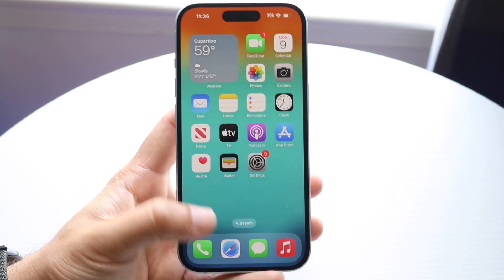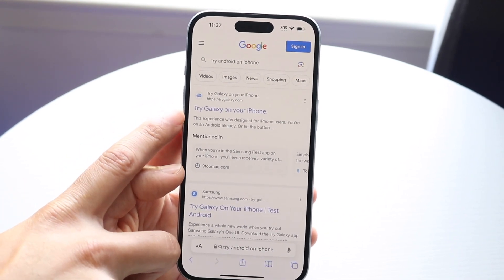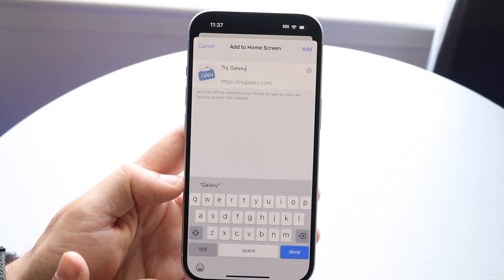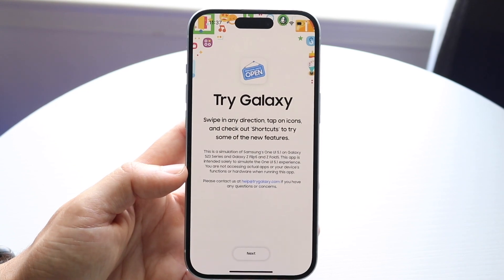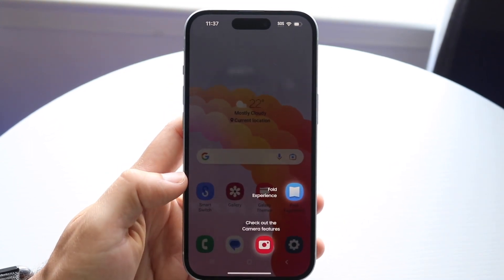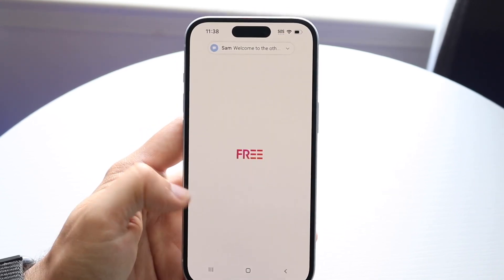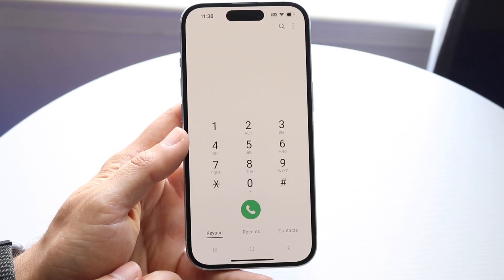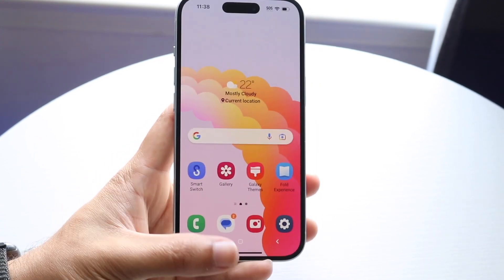How To Try Android On iPhone! (2023)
Here is exactly How To Try Android On iPhone! (2023)